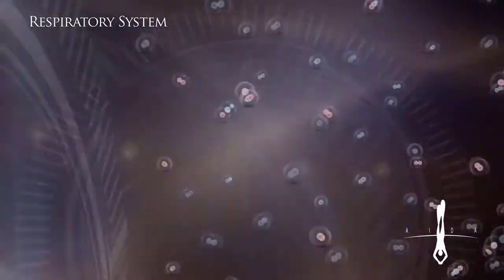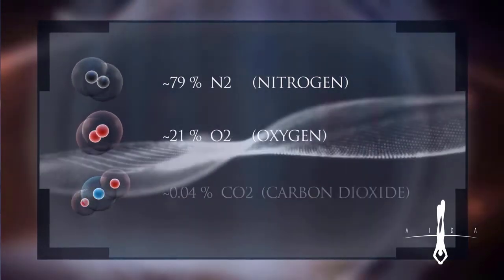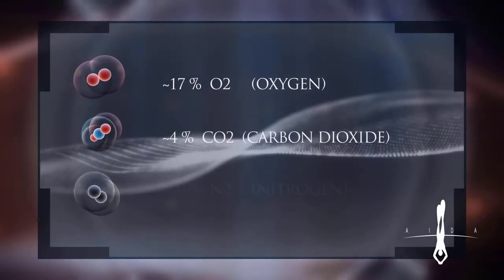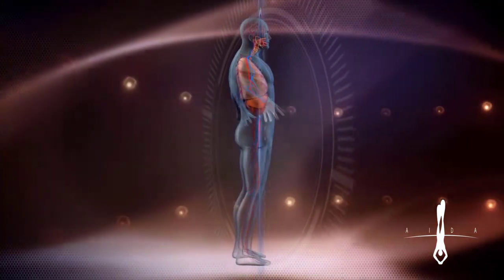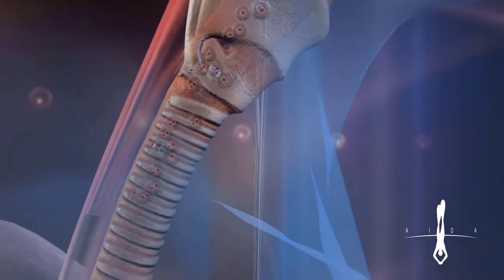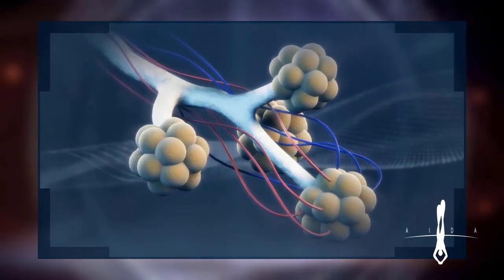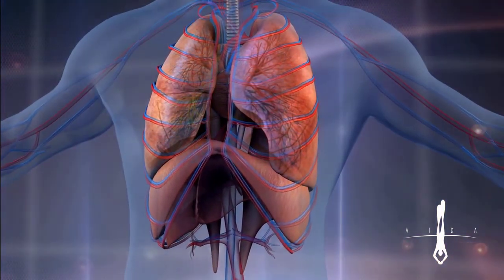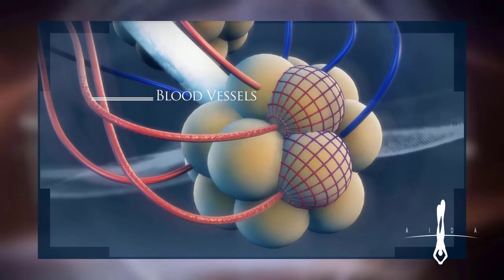Respiratory System AIDA Freediving